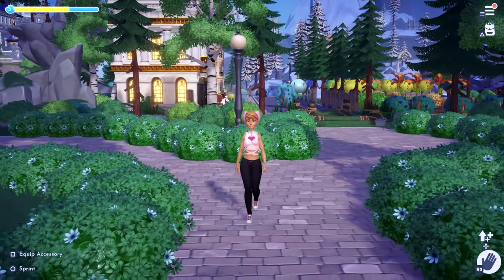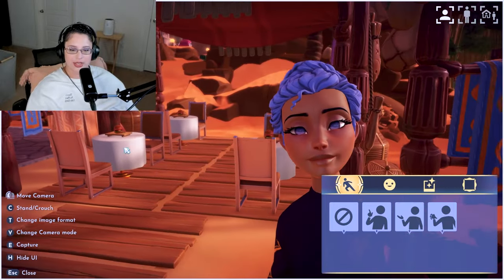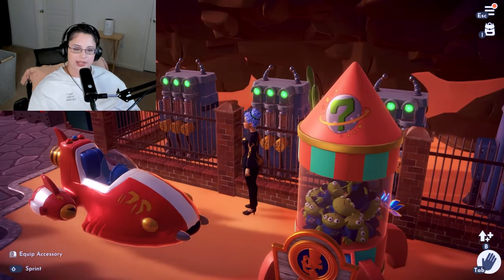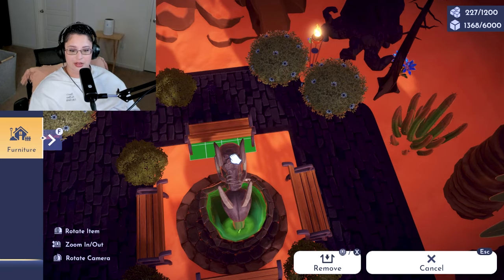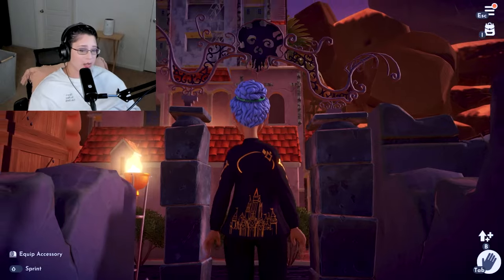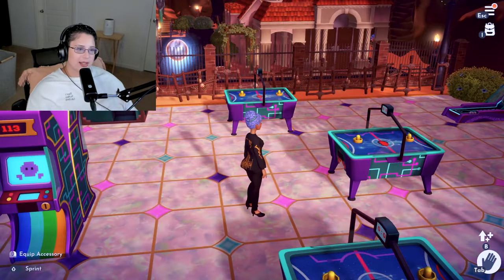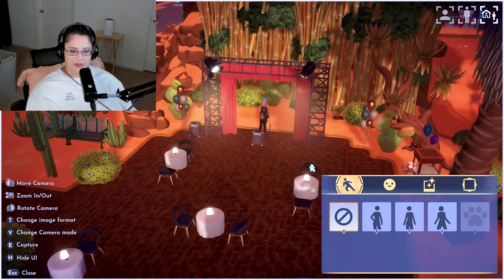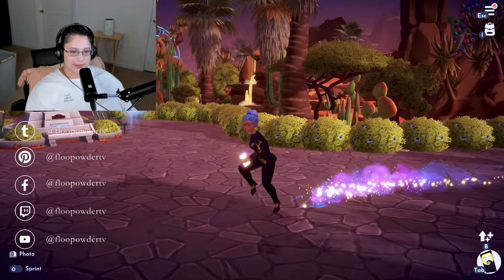Theme Parks Belong In The Desert Right? (A Tour) | Disney Dreamlight Valley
Hope you enjoy my little tour of the desert theme park.